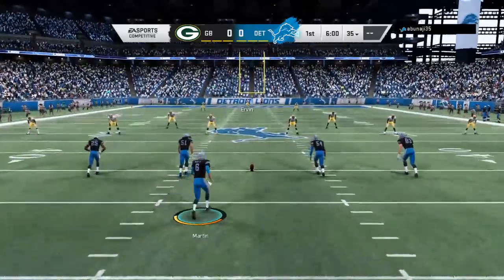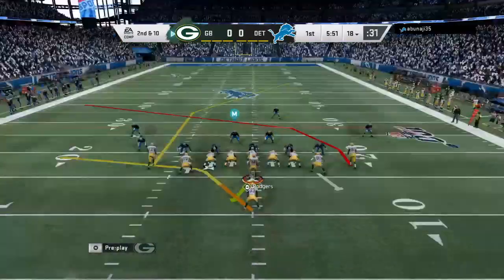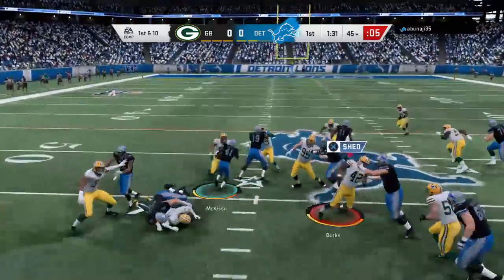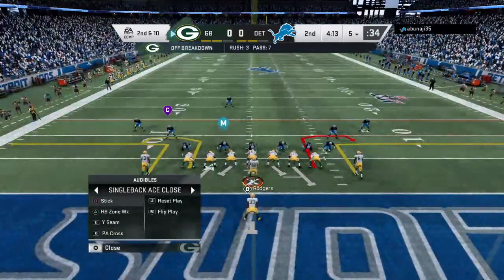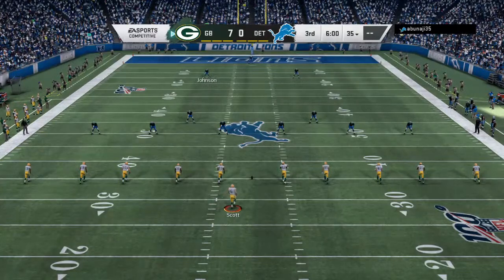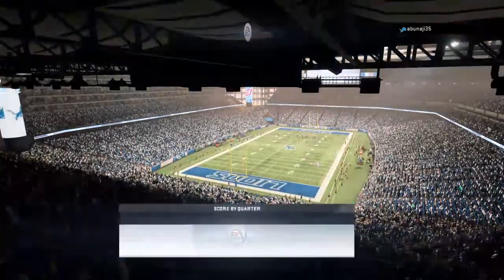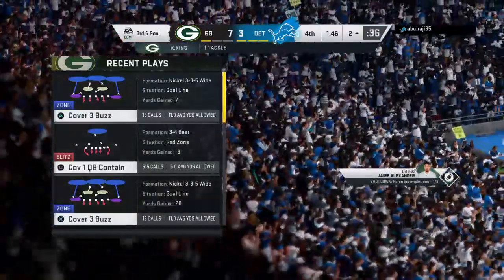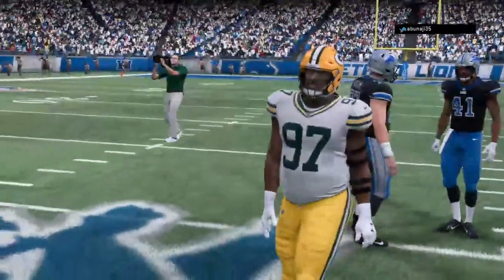GODWINS777's Live PS4 Broadcast